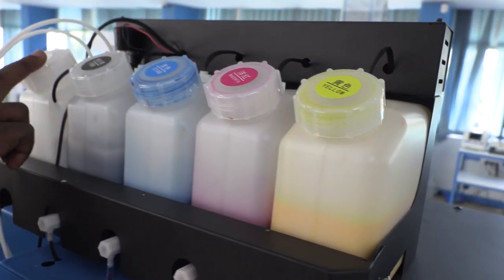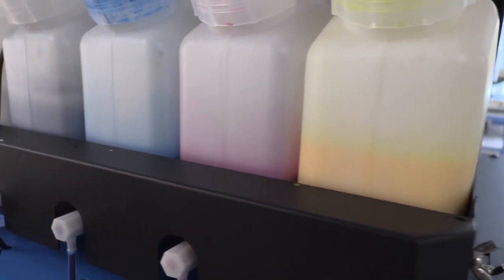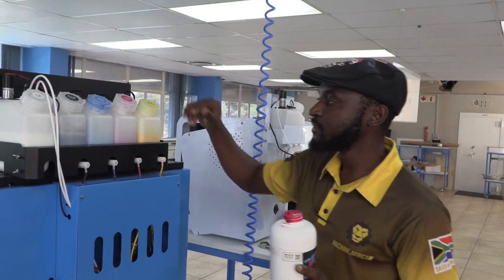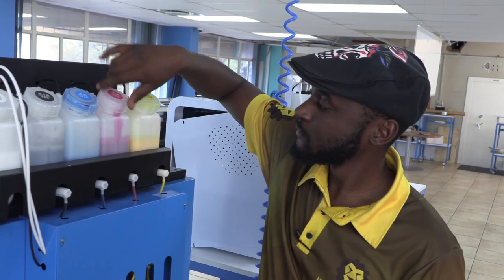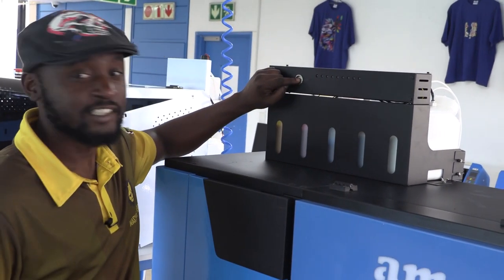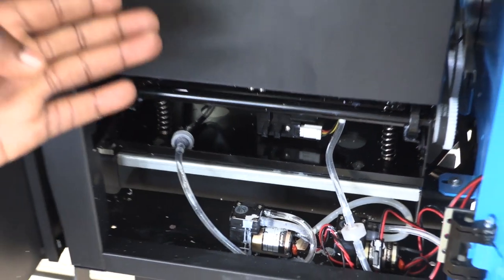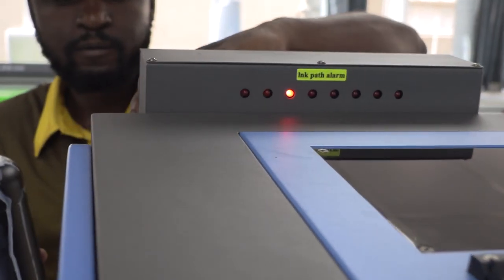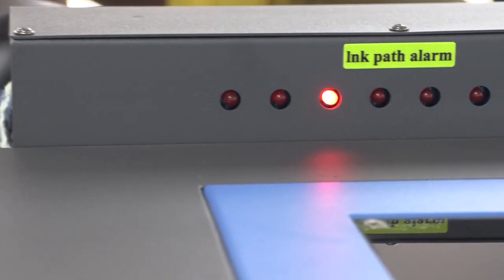Why Bulk Ink System Gives Alarm, Ink Low Level Alarm and Waste Tank High Level Alarm Explained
In the world of direct-to-film (DTF) printing, maintaining optimal ink levels is crucial for achieving high-quality prints. In the below video, we explain the ink level detection systems on DTF printers, shedding light on the importance of understanding and properly managing these systems.

Ink level detection systems can be compared to alarms that alert users when their ink levels are critically low. The underlying reason behind these alarms is the presence of sensors in the ink bottles. When the ink level drops to a critical point, the sensor triggers an alarm, notifying users that it's time to replenish the ink.

When the ink level reaches a critically low point, an audible alarm is triggered. Ignoring or bypassing this alarm can lead to potential issues, as insufficient ink poses risks to the printer's functionality. The alarm serves as a prompt for users to take action and prevent complications.

To silence the alarm, users must follow the correct procedure – topping up the ink. As the ink level rises above the sensor, the alarm automatically switches off. This ensures that the ink level is adequate for continued printing, preventing any damage to the printer's components.

One needs to be careful not to follow improper methods of turning off the alarm, such as simply switching off the entire printing system. Such actions may provide a temporary solution but can lead to more significant problems in the long run. Running a printer with low ink levels can potentially damage the print head, emphasizing the importance of addressing the issue appropriately.

The video extends its insights to UV DTF printers, highlighting that similar principles apply. If the alarm persists even after topping up the ink tanks, the issue may lie with the waste tank. The waste tank also has its sensor, signaling when it's approaching full capacity. Emptying the waste tank becomes the solution to silence the persistent alarm.

It is important to understand and manage ink-level detection systems on DTF printers. Heed the alarms, top-up ink when necessary, and address waste tank concerns to ensure the smooth and efficient operation of their printing systems. By following these guidelines, users can maintain the longevity of their printers and produce high-quality prints consistently.